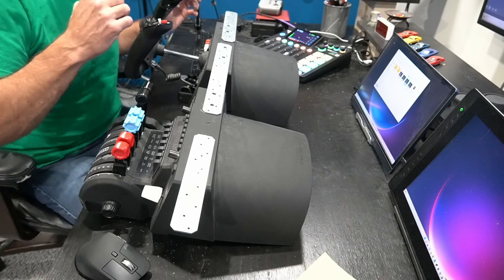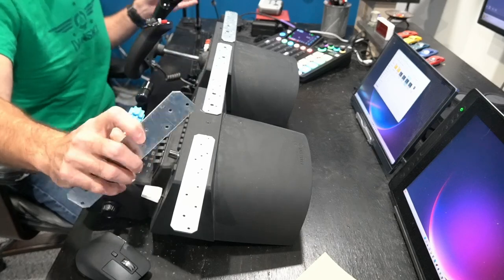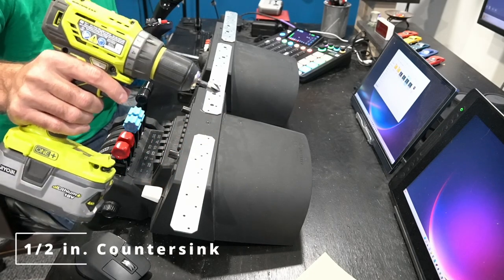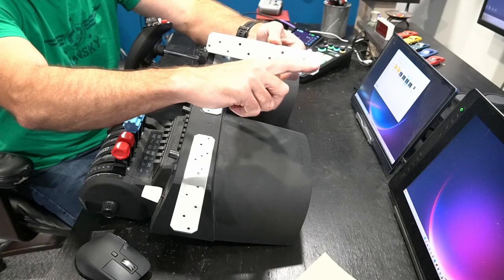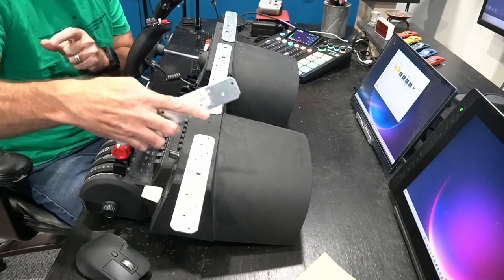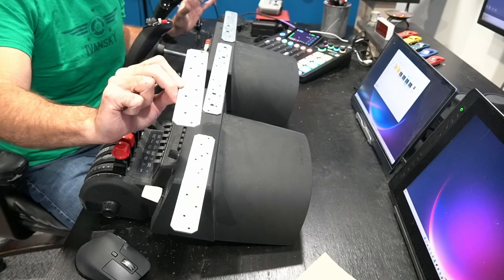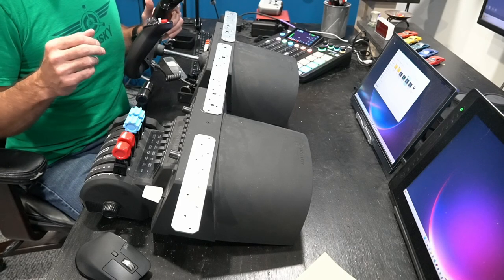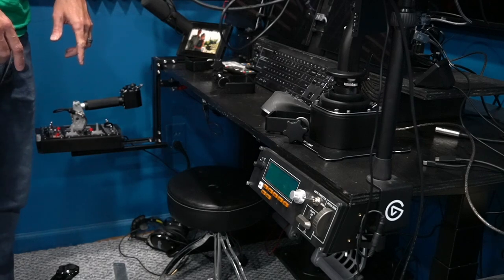Honeycomb Alpha Bravo DIY Under Desk Mount | Flight Sim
Honeycomb has said that the holes on top are not designed for this, and if the yoke or throttle quadrant are damaged from mounting this way, the warranty will be voided. Do this at your own risk.

Discussing how I mount the Honeycomb Alpha and Bravo under my desk.